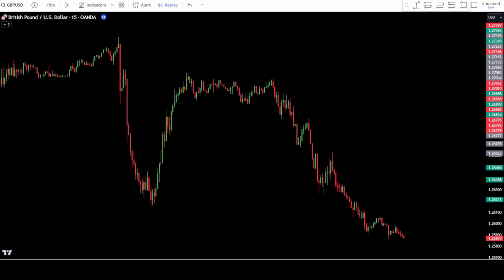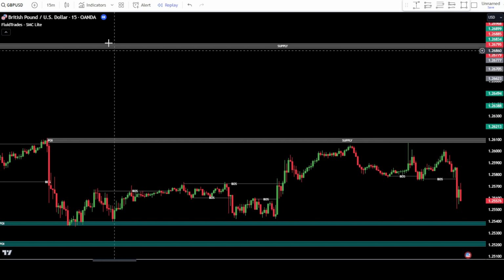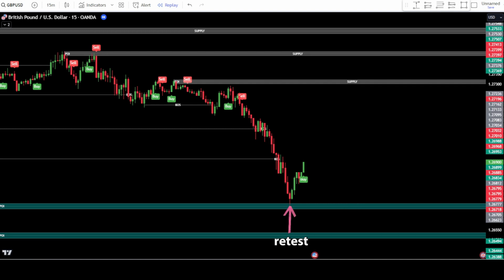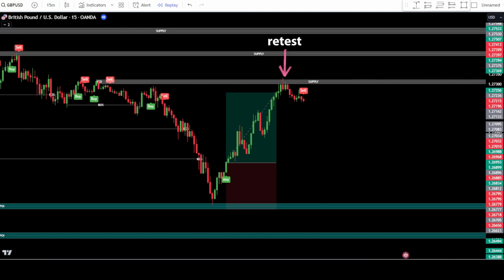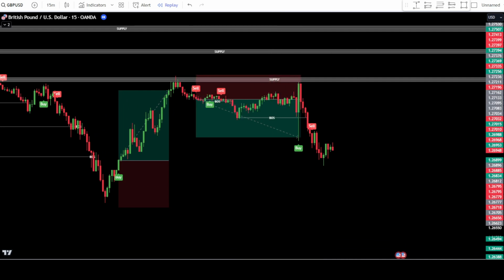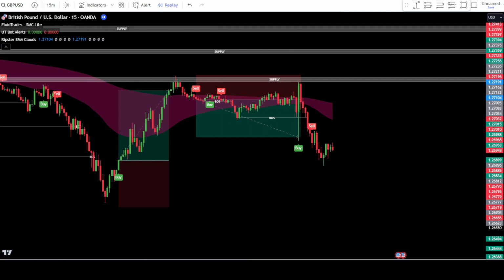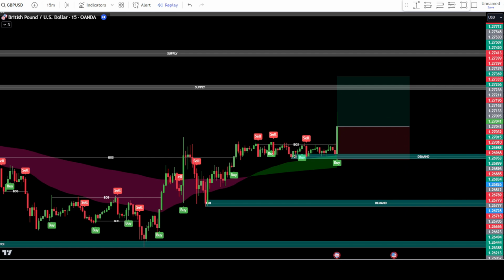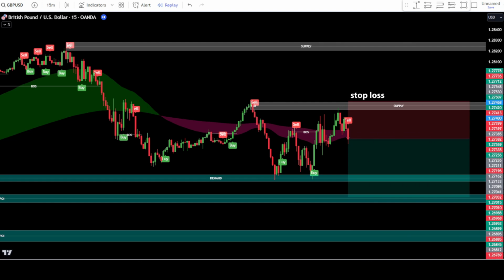Supply and Demand Scalping : Most Accurate 15 Minute Scalping Strategy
In this video, we will discuss a 15-minute forex scalping strategy using supply and demand.
This supply and demand trading strategy not only works for scalping but can also be effective across almost all timeframes. Thus, it's not limited to scalping alone; you can also apply this supply and demand trading strategy to day trading or swing trading.
Additionally, it's worth noting that you can utilize this supply and demand scalping strategy across various assets such as forex, gold or XAUUSD, cryptocurrencies, stocks, and others.
The indicators we will use in this video are fluidtrades smc lite, UT bot alerts from QuantNomad, and ripster ema clouds from Ripster47.